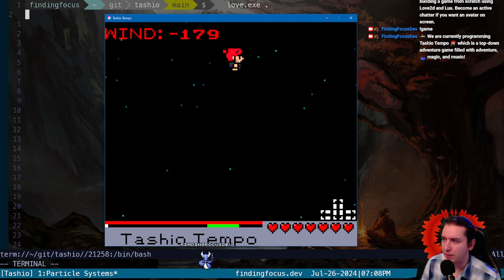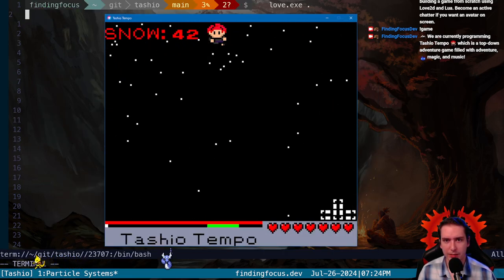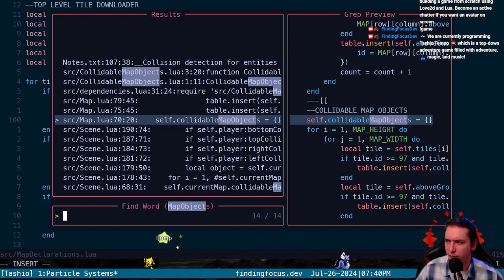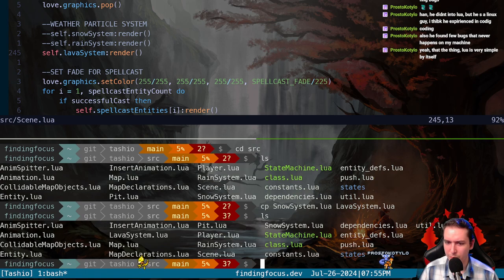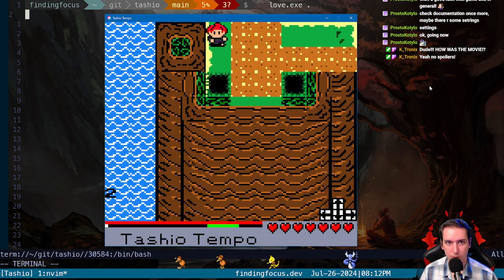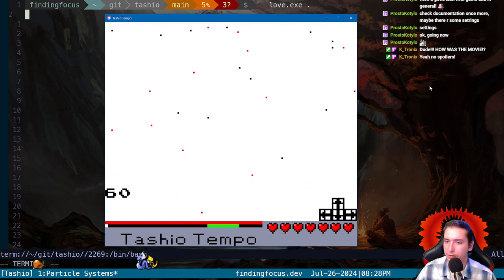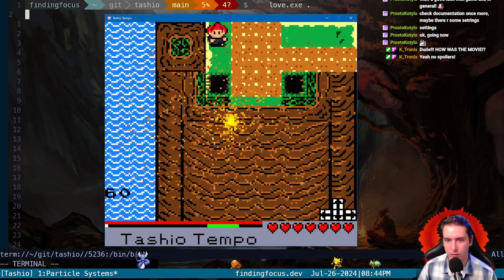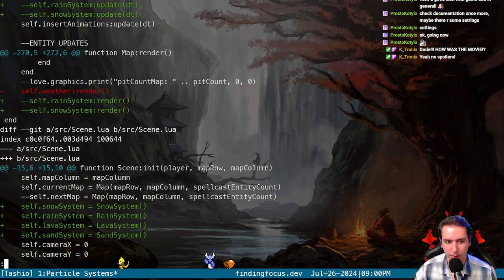Lua Programming Devlog #404: July 26th, 2024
git commit -m "added sand, lava, and snow particle systems"

findingfocus.dev